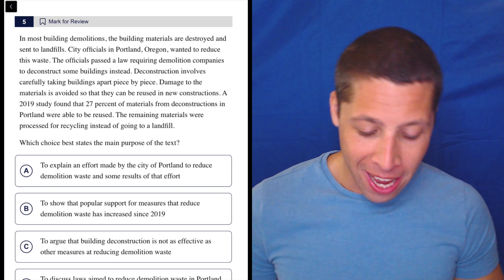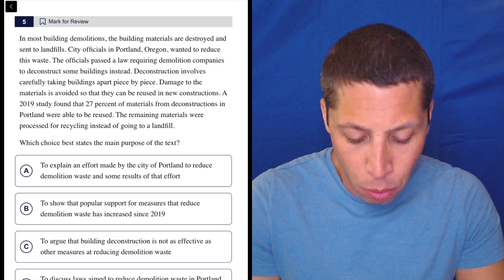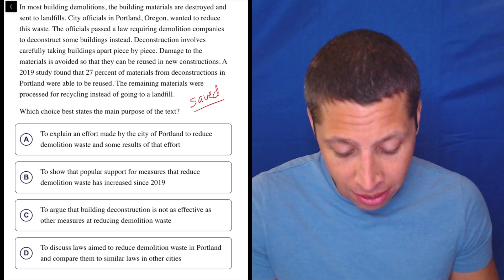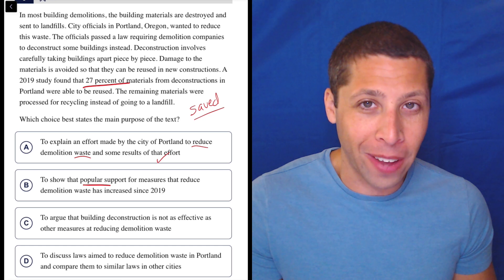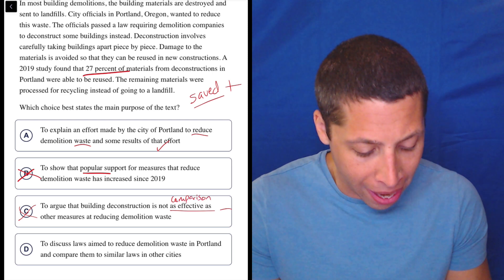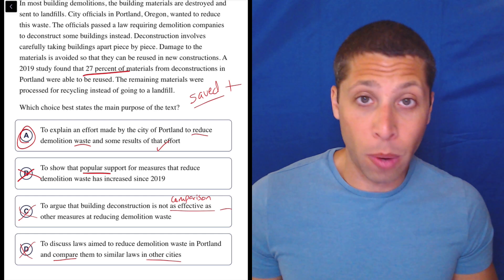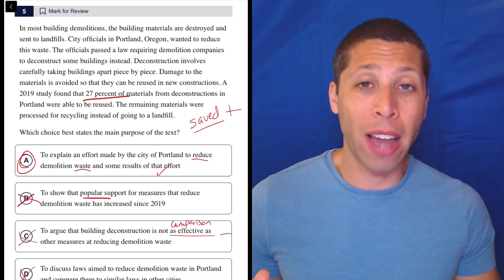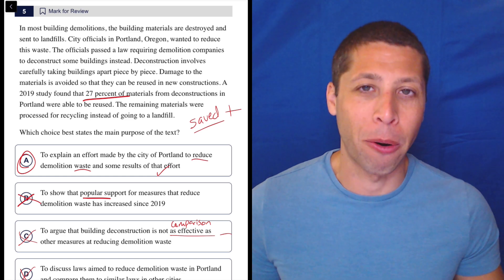Main Idea Exercise 2, Qn. 5 (SAT Question Bank a2dd51c1)